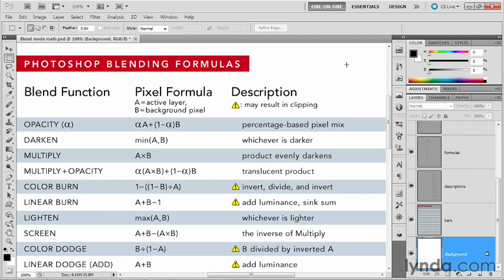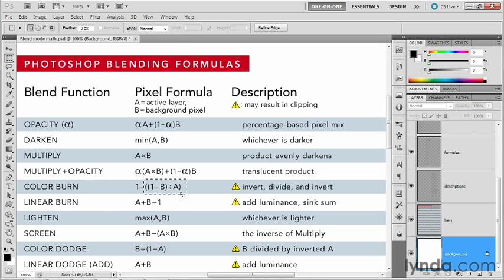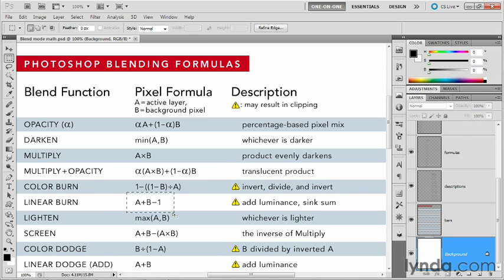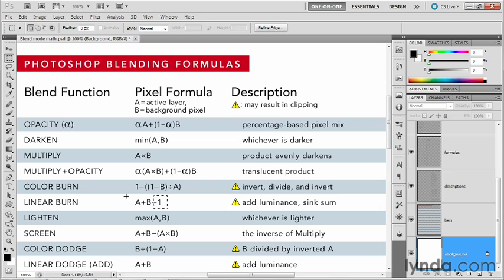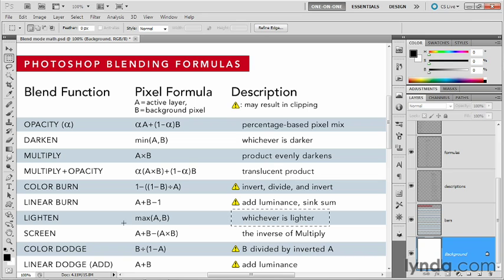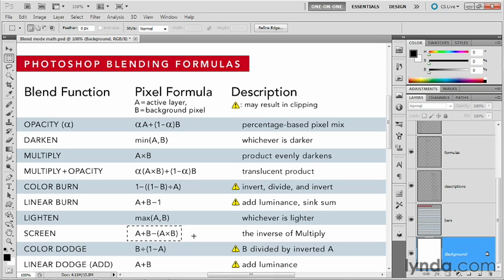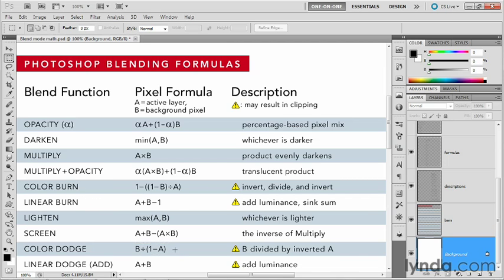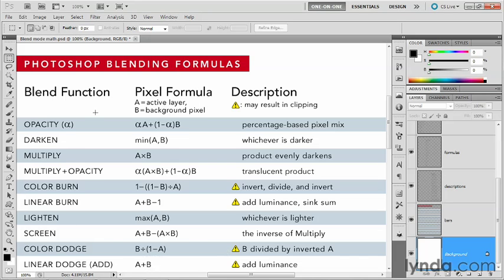0203 Darken formulas vs lighten formulas